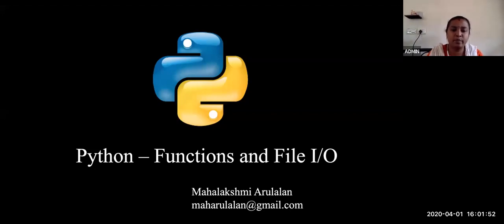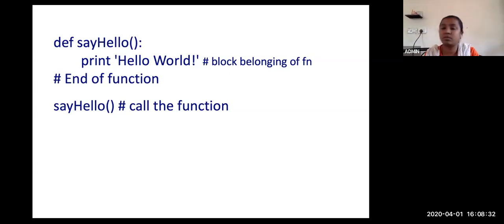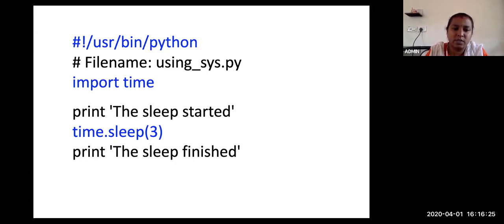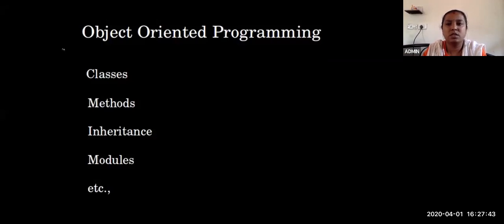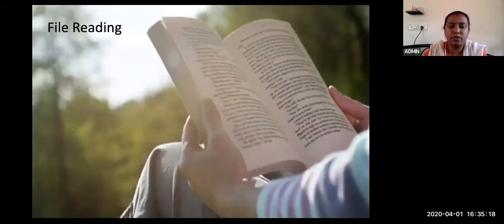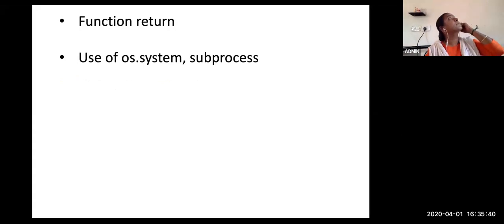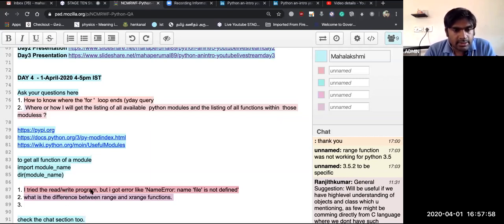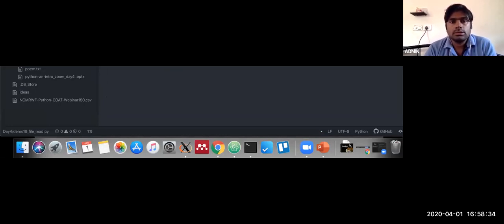NCMRWF-Python-Day4-Webinar-Zoom-Recorded-HQ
This is a high-quality recorded video of NCMRWF-Python-Day4 class taken via zoom to both National and International participants. This HQ video is alternate to live-streamed video
NCMRWF, MoES hosted Python live classes (10 hours) through Zoom (through invitation basis whoever registered with us).

Live stream starts at 4 pm and ends at 5 pm IST from 29th March 2020 to 7th April 2020
Topic: Python CDAT Webinar Course
Python Instructor - Mrs. Mahalakshmi Arulalan
        Mar 29, 2020 04:00 PM - Day 1 : Python Introduction and Basics
        Mar 30, 2020 04:00 PM - Day 2 : List and String
        Mar 31, 2020 04:00 PM - Day 3 : Dictionary and Loops
        Apr 1, 2020 04:00 PM - Day 4 : Functions, Modules, File I/O
        Apr 2, 2020 04:00 PM - Day 5 : Demo on writing a program using File I/O, List, String, Modules, etc., and Contributions

CDAT (Climate Data Analysis Tools) & IRIS - Python Library Instructor - Mr. Arulalan
        Apr 3, 2020 04:00 PM - Day 6 : Installation of miniconda, and cdat8, Introduction to CDAT & cdms, numpy, MV2
        Apr 4, 2020 04:00 PM - Day 7 : genutil, cdutil,  cdscan
        Apr 5, 2020 04:00 PM - Day 8 : cdtime, plotting lib - vcs, xmgrace, matplotlib
        Apr 6, 2020 04:00 PM - Day 9 : IRIS & CDO-python
        Apr 7, 2020 04:00 PM - Day 10 : Concluding Sessions (Usage of Python at NCMRWF) and Contributions